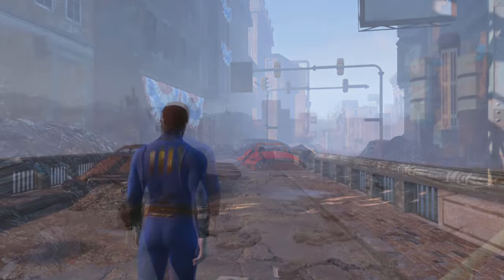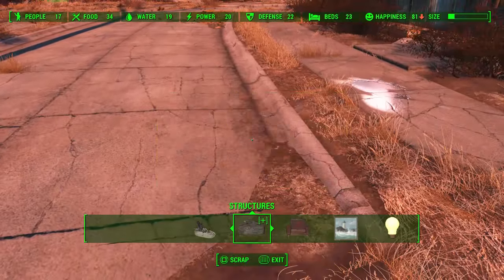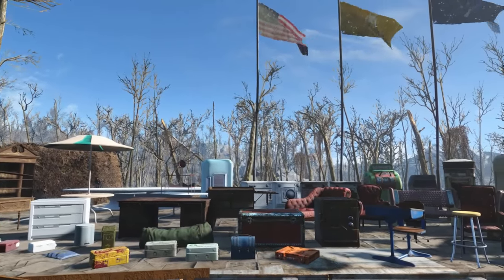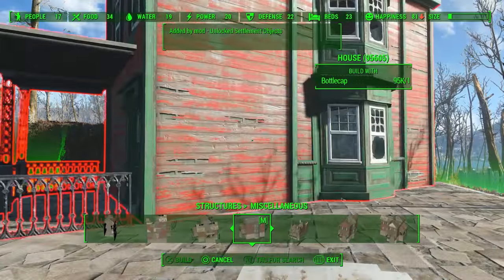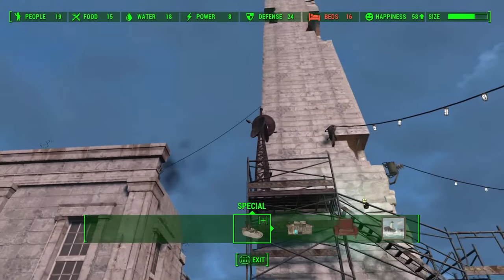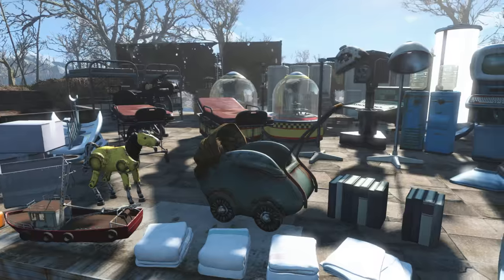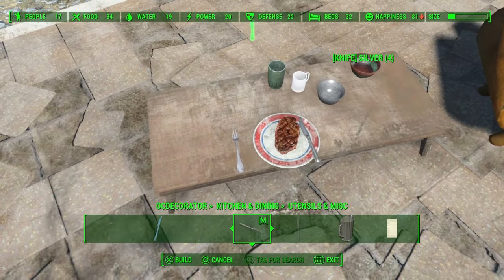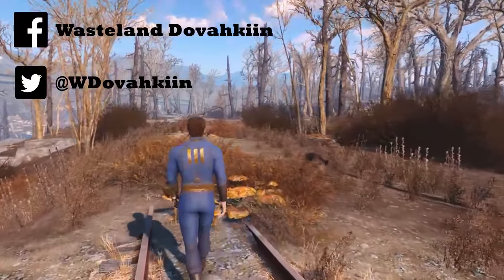Fallout 4 Mod Spotlight - Pt. 1: Top 3 PS4 Settlement Mods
In this first episode I take a look at my top 3 favorite settlement mods:

All music is from the Fallout 4 Official Soundtrack.